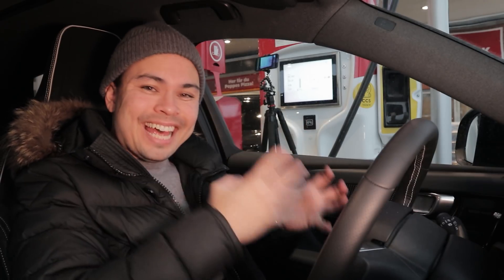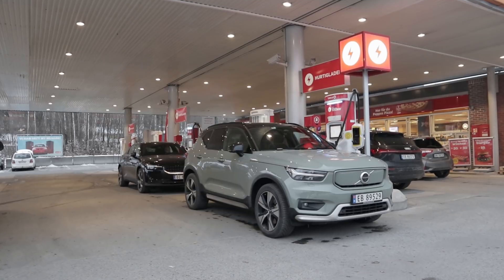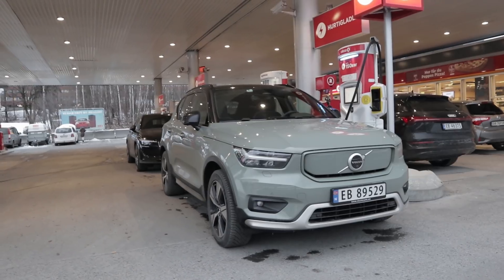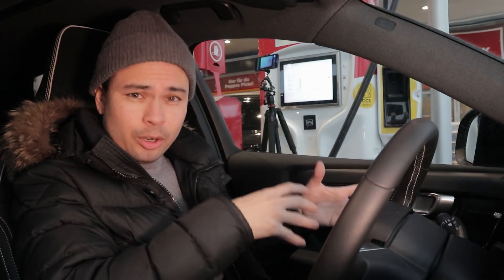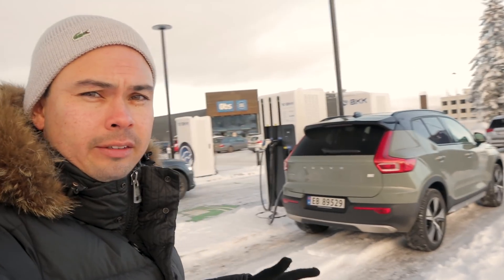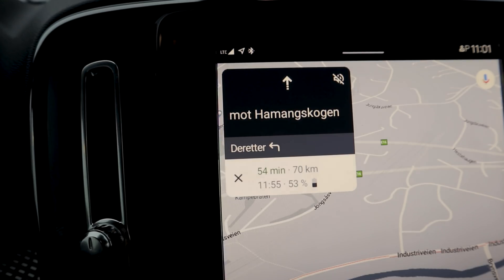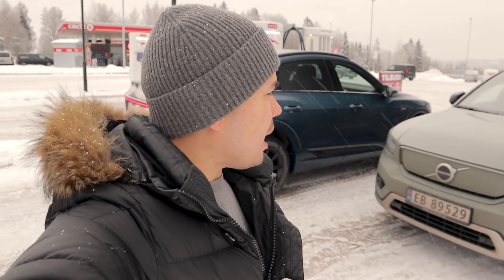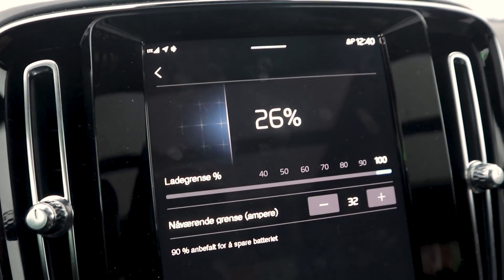Volvo XC40 Recharge P8 10-80% Charging Speed & Time Test!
I finally do my new standarized charging speed test, where we meassure the average charging speed from 10-80% and also the time it takes.

Krisrifa @ Instagram
Riisfalch @ Snapchat

MY GEAR
Camera: Canon EOS M6 & iPhone 12 Pro
Lens: Canon EF-M 15-45mm f/3.5-6.3 IS STM & 22mm f/2 STM
Microphone: Røde Video Micro & Røde Smartlav+
Editing software: Adobe Premier Pro CC 2019
Computer: Huawei Matebook 13 i7-8565U Nvidia MX150